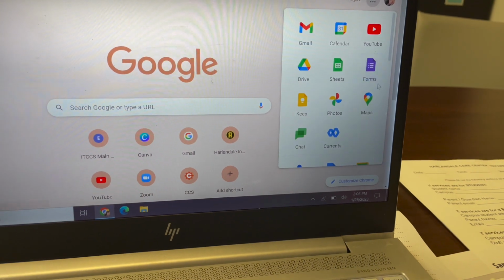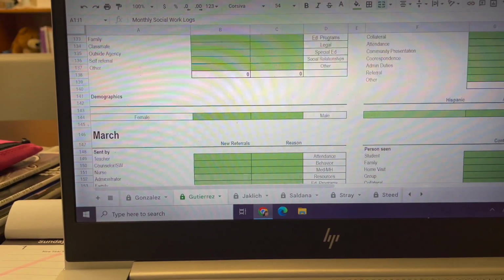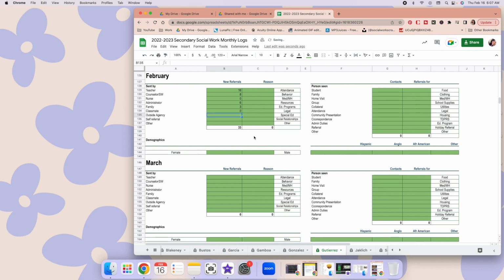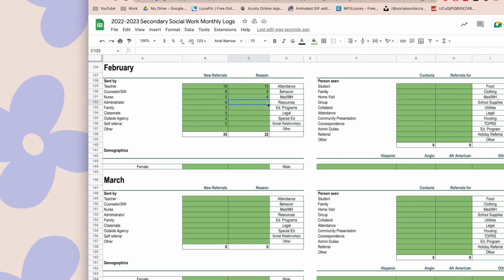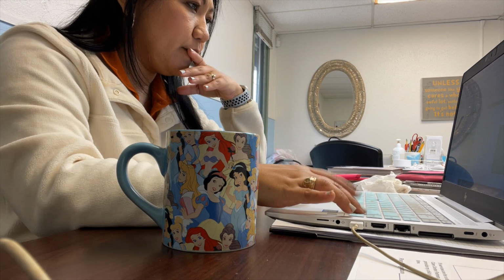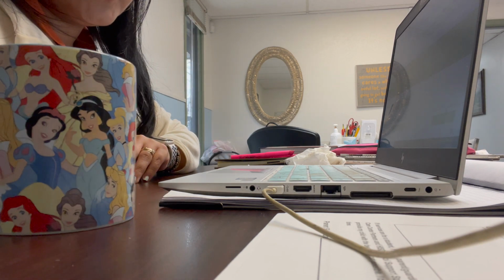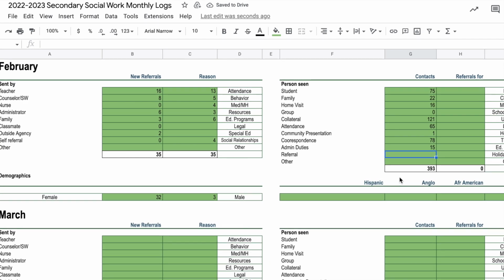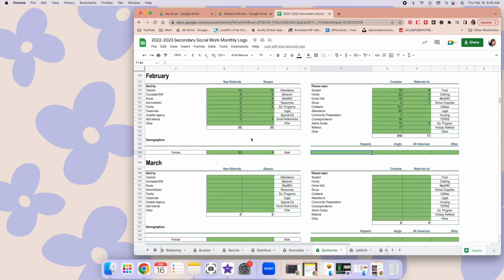How I Track Referrals, Contacts & Services as a School Social Worker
Got questions for me!! Let's chat in comments!

Create a plan to go Clinical!

Sharing social work tips to help you grow your confidence more than you thought possible!